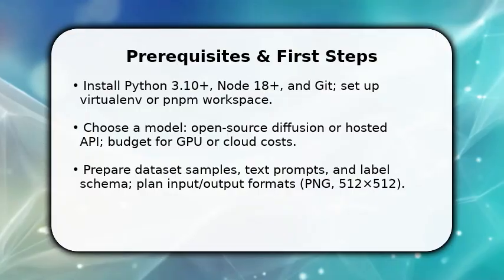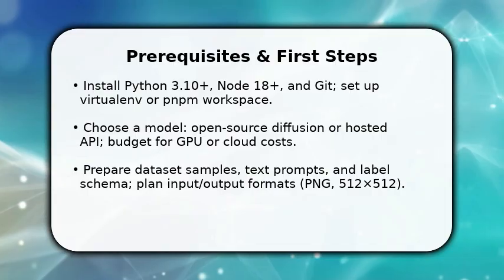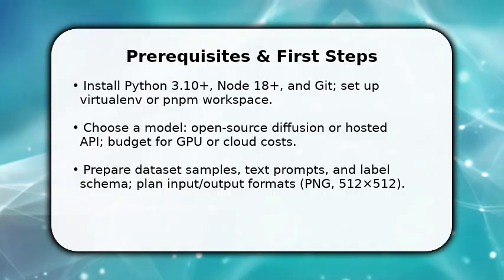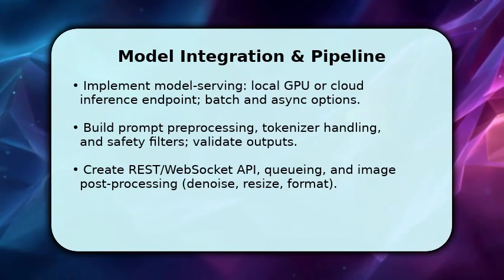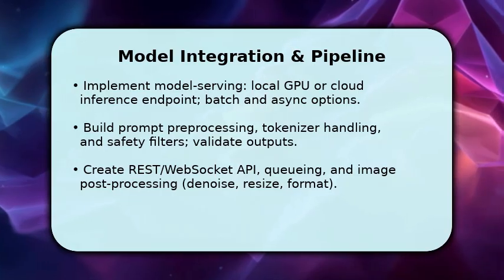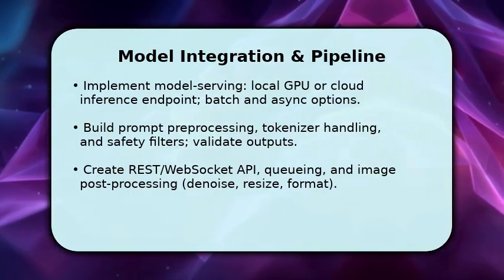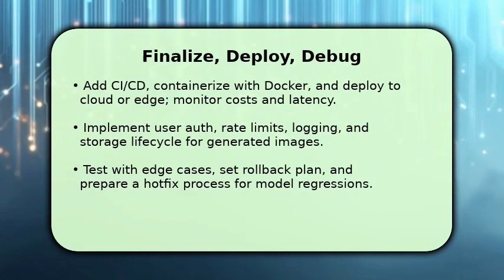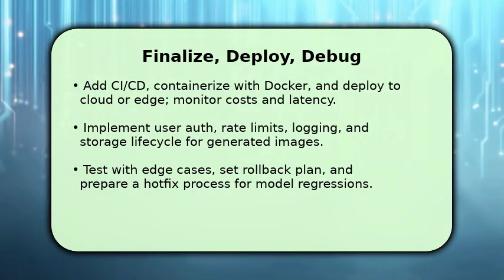How to Make Image Generator Ai App - Step by Step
Dive into the world of AI-driven image generation as we guide you through creating your own app. This step-by-step video will cover essential concepts, from understanding neural networks to implementing generative models for stunning visuals.

AI Image Generator,